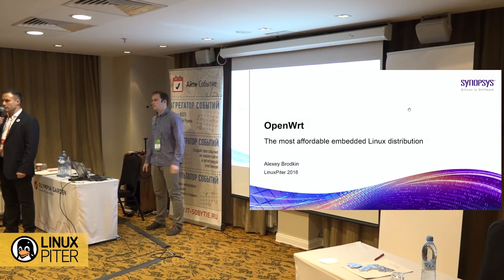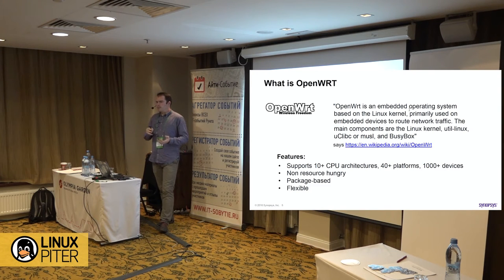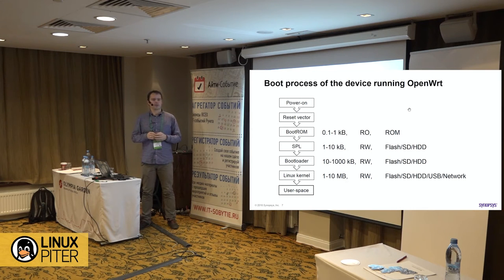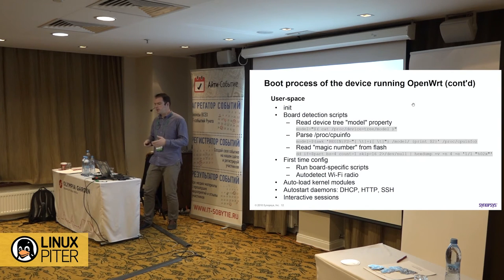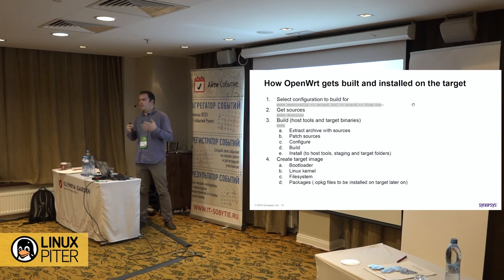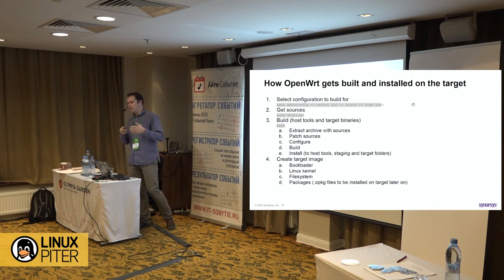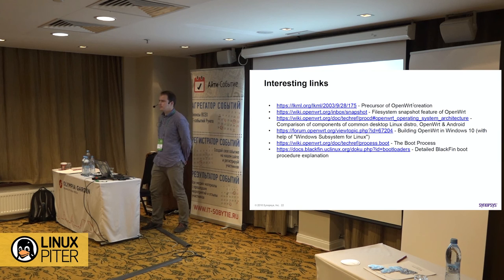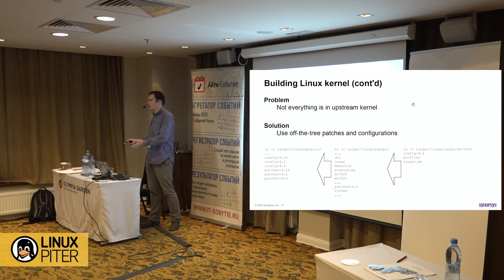Alexey Brodkin: "OpenWRT: the most affordable embedded Linux distribution" [ENG]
Alexey Brodkin / Russia. Saint Petersburg / Senior Software Engineer / Synopsys

Alexey Brodkin is an embedded software engineer at Synopsys. He is a maintainer of U-Boot bootloader and OpenWRT/Lede ports for DesignWare ARC cores, Linux BSPs for Synopsys development boards, active contributor to the Buildroot embedded Linux build system. While improving and maintaining ports of different open source projects he faces many weird breakages here and there, but still he believes almost every problem could be solved and searches for a solution until it is found.

OpenWRT - the most affordable embedded Linux distribution

This talk is about embedded Linux distribution called OpenWRT.
OpenWRT is an open source firmware for embedded devices (initially targeted for wireless routers) based on stable Linux kernel branch, Kconfig configuration system and Makefile-driven build system.
Its beauty among other things is an ability to run on widely available low cost hardware platforms.
The following details will be discussed:
 * Short historical overview.
 * Boot process of the device running OpenWRT with examples of different platforms. In other words, what happens in between power on and execution of the last auto-started user-space utility on the board.
 * How OpenWRT and all its components get configured and built and how built stuff ends up on the target device.
 * What are the specific features of OpenWRT that help it to be built for and used on hundreds of different embedded devices – wireless routers, development boards and simulators.
We will also look at target platform examples including widely available wireless routers and development boards.